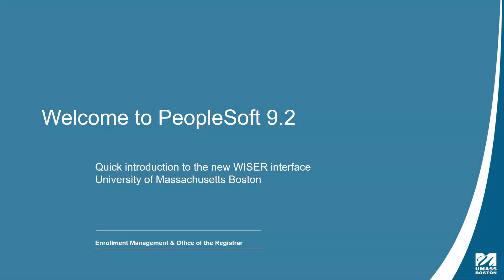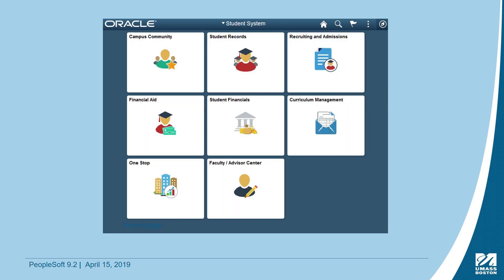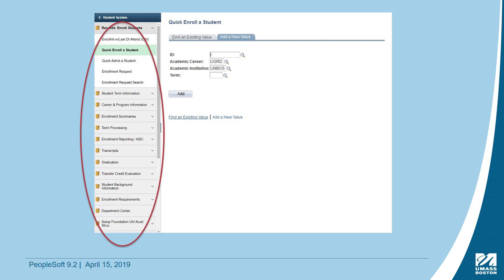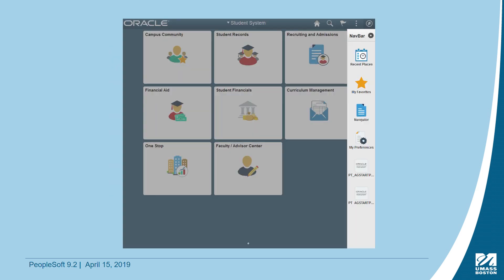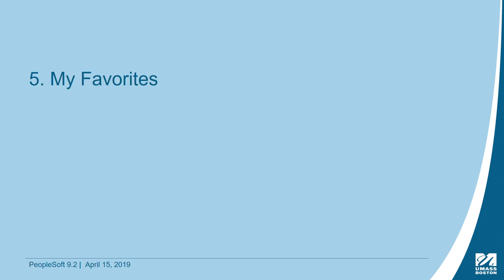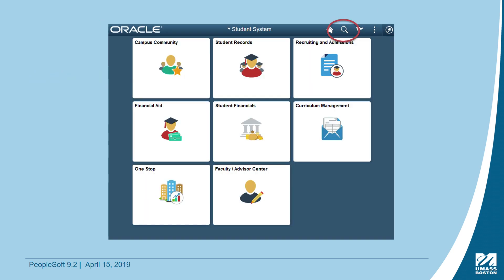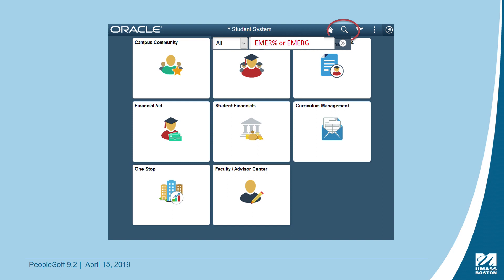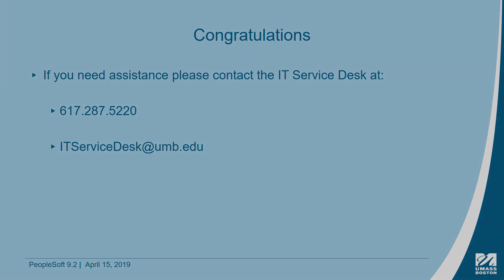PeopleSoft (Wiser) 9 2 Upgrade Instructional Video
This short video provides an overview of some of the navigational changes found in PeopleSoft 9.2.